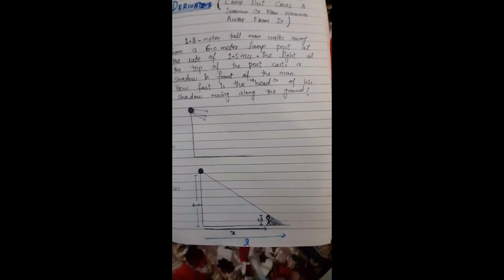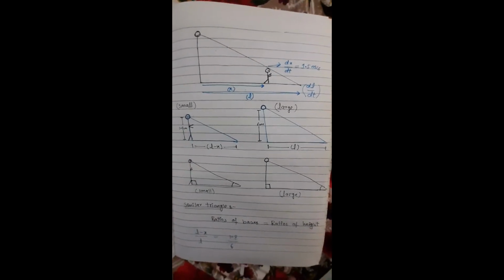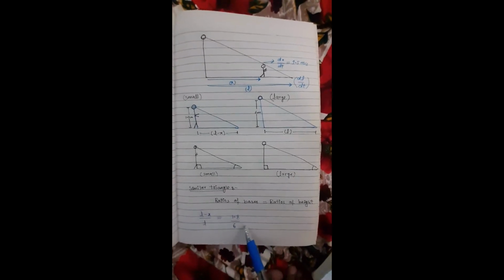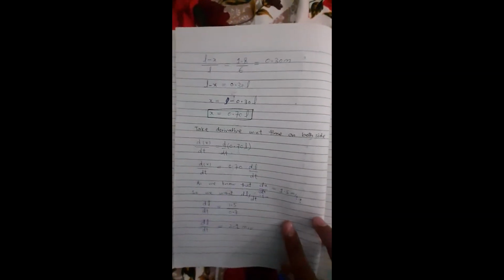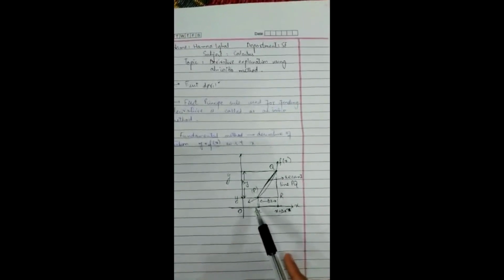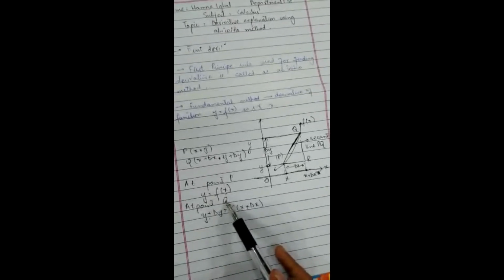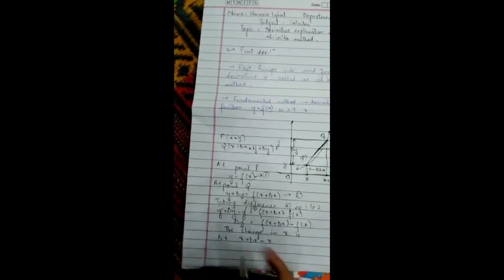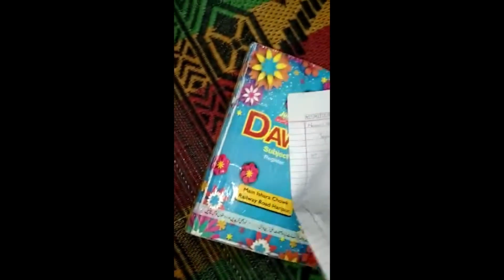Derivative discussion by students of Computing Fall 2020